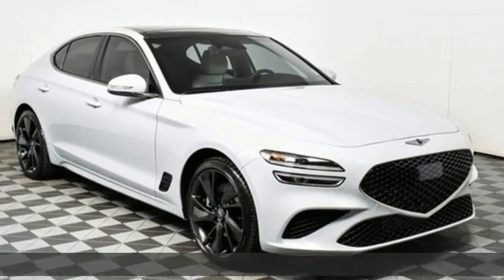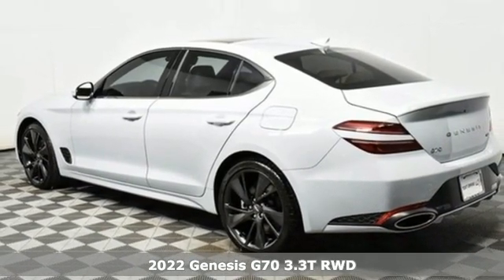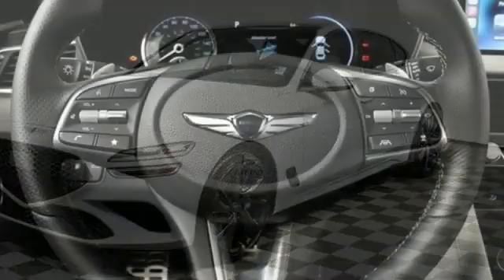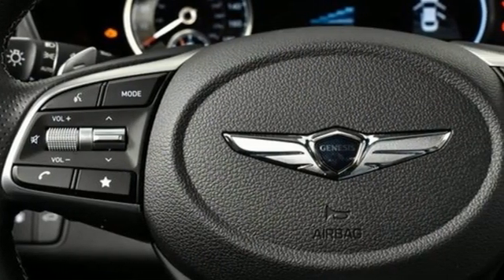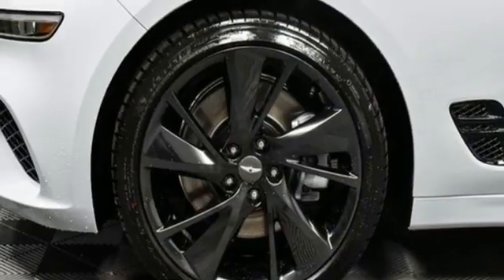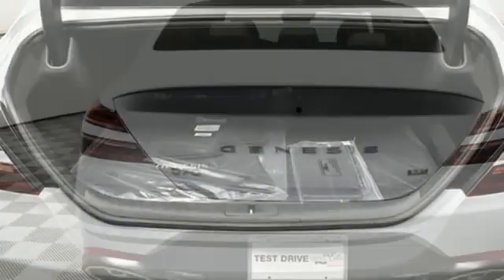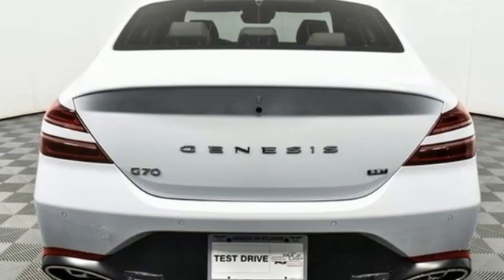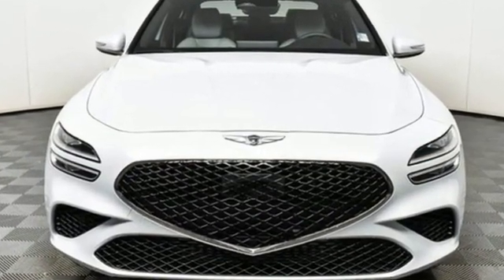New 2022 Genesis G70 Atlanta Duluth, GA G722078 - SOLD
Year: 2022
Make: Genesis
Model: G70
Trim: 3.3T
Engine: V6
Transmission: 8-Speed Automatic
Color: White
Interior: Gray
Stock #: G722078
VIN: KMTG54TE4NU094142
2022 Genesis G70 3.3T Dealer installed accessories: All Weather Mats $225, Ceramic Window Tint $495, 3M Paint and Fabric Protect.$495, Option Group 01, Sport Advanced Package.br18/27 City/Highway MPGbrbrJim Ellis Hyundai/Genesis of Atlanta is a 15 Year Consumer Choice Winner! We include Lifetime Powertrain Coverage at no additional cost.brbrSale Price Includes all available discounts and rebates. Give us a call to confirm availability and schedule a hassle free test drive! We are located at: 5785 Peachtree Industrial Blvd, Atlanta, GA, 30341.

Address:
5785 Peachtree Ind Blvd